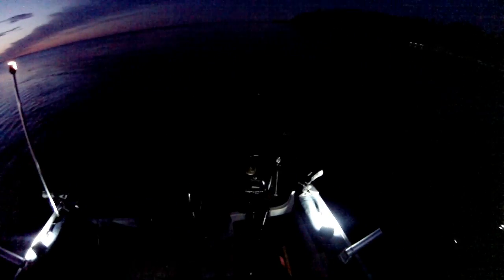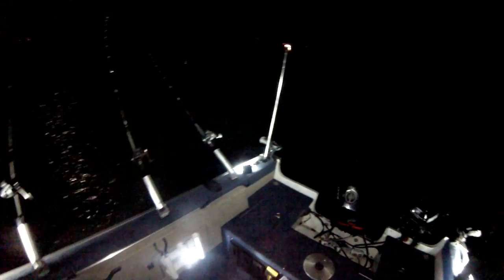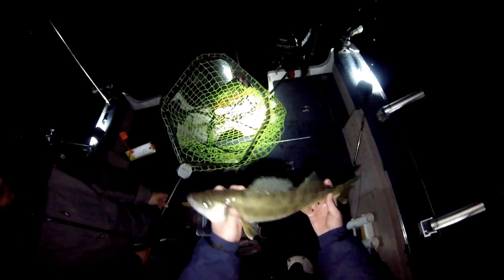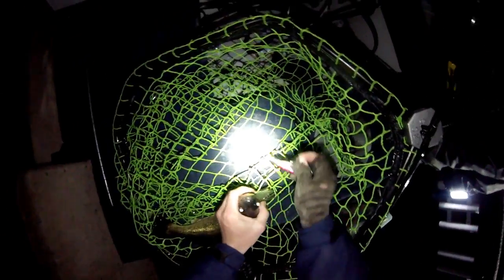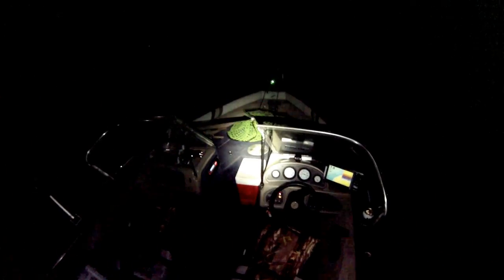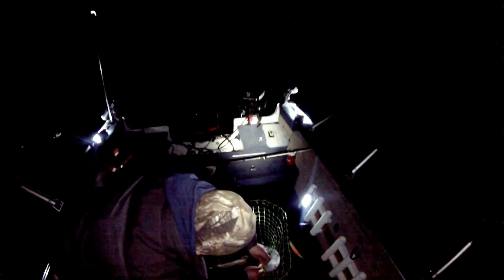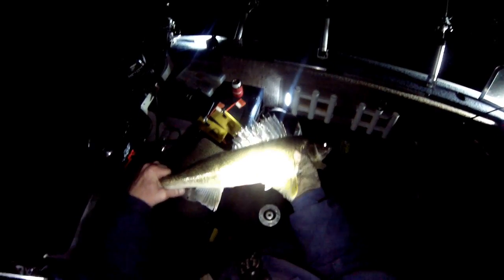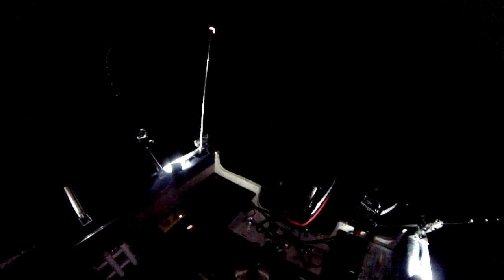Trolling Green Bay, Bar Close Walleyes